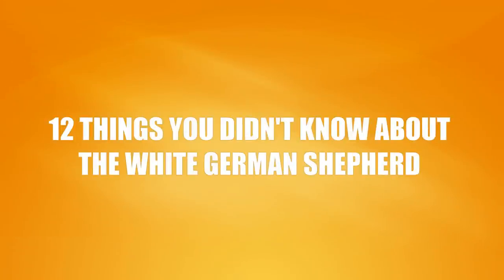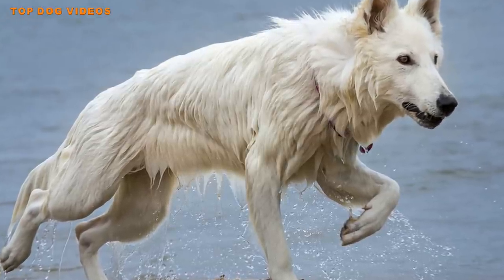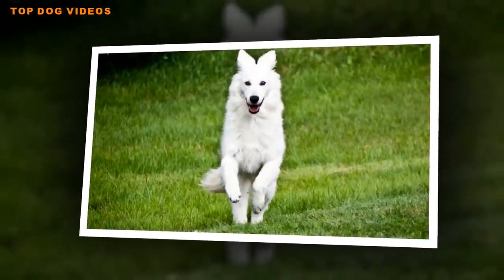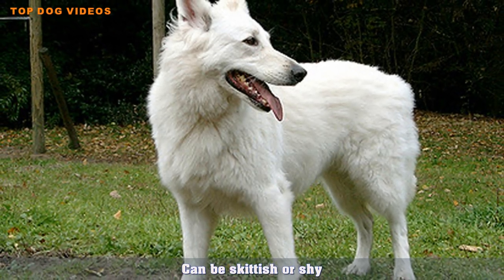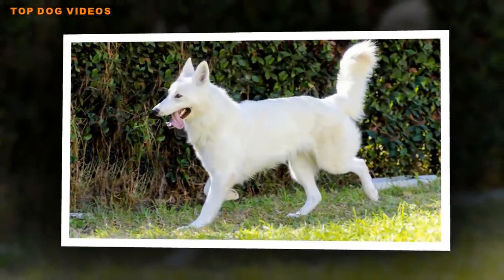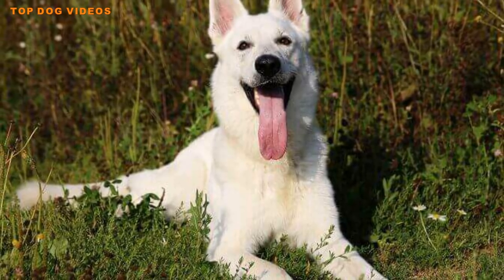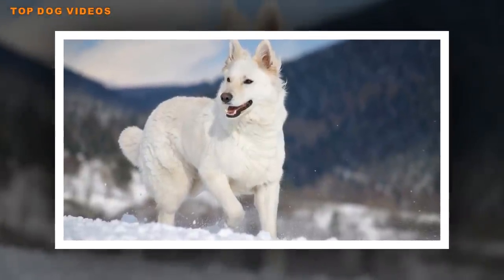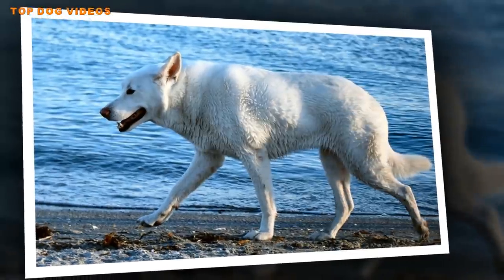12 Things You Didn’t Know about the White German Shepherd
All You Need To Know About The White German Shepherd

Please send to everyone the best videos